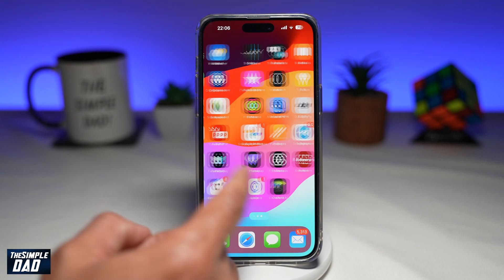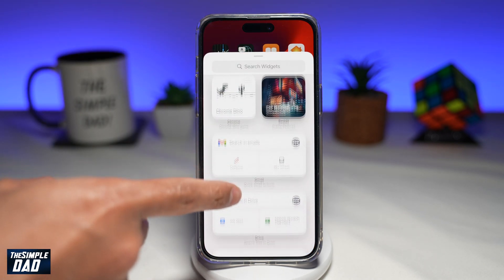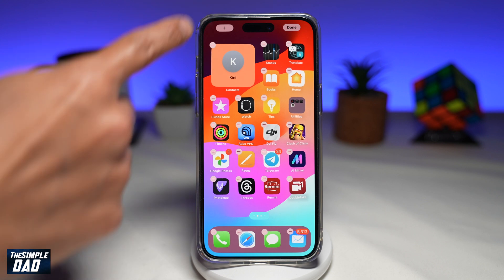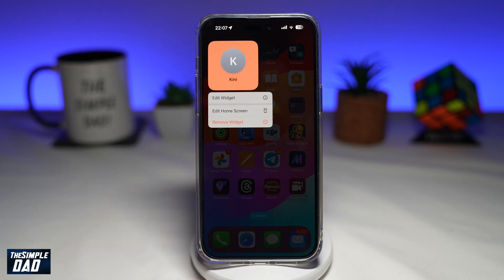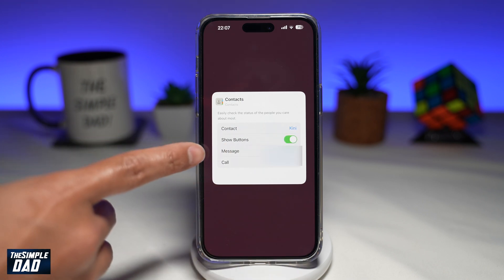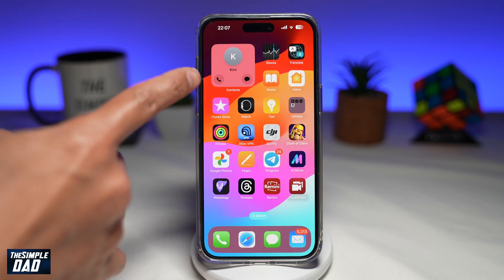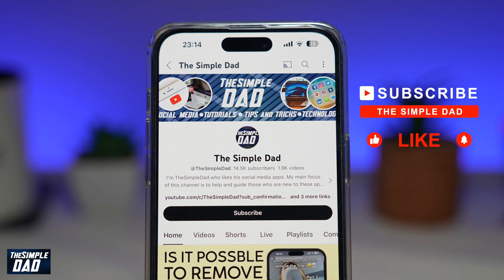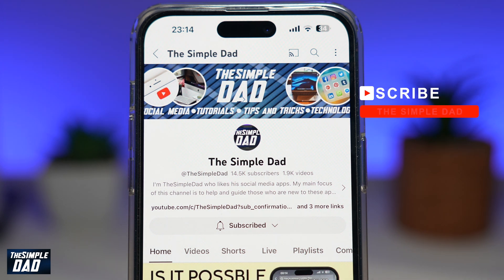How to Enable Call and Message Button on Contact Widget iPhone iOS 17 (2023)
00:00 Intro
00:10 Like or no Like
00:20 How to Enable Call and Message Button on Contact Widget iPhone